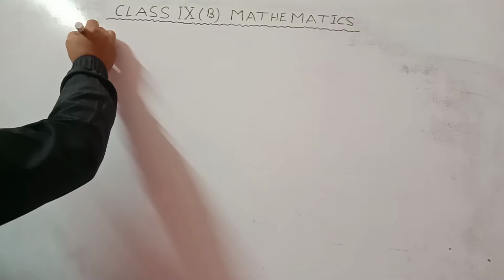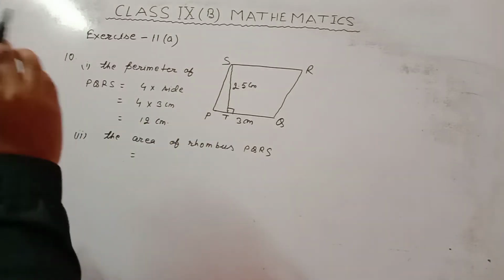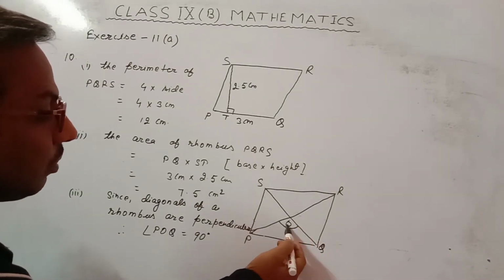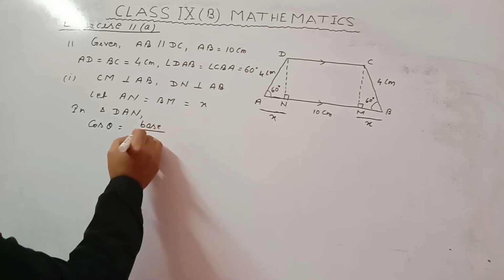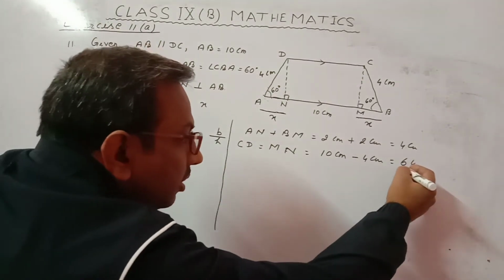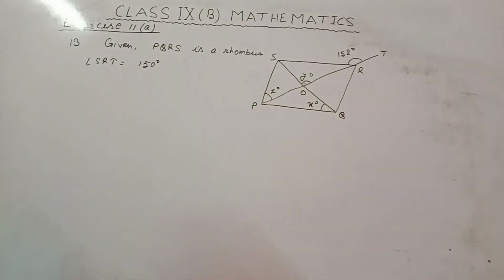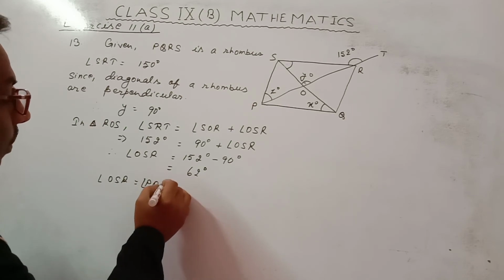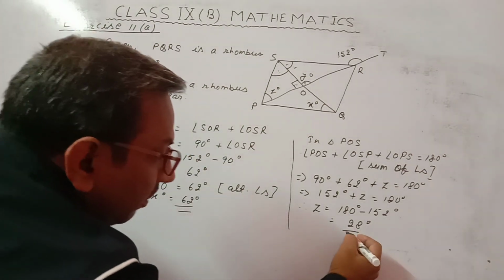Class - 9B || Mathematics || Exercise - 11 A || 31.01.22